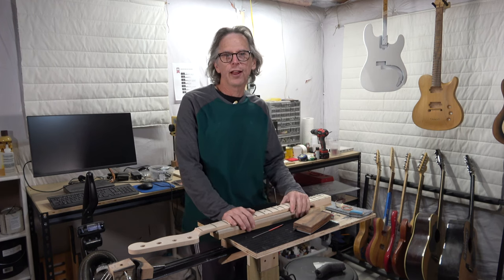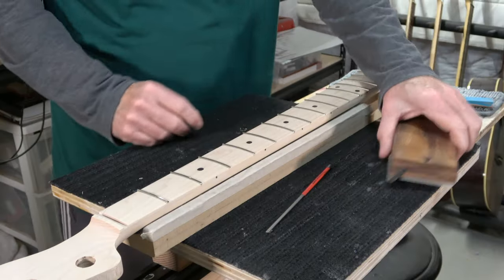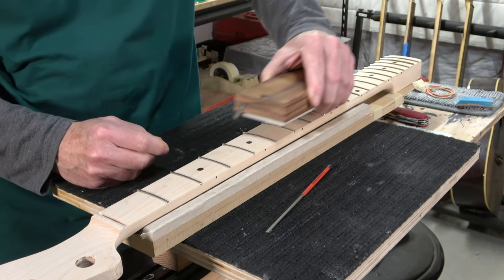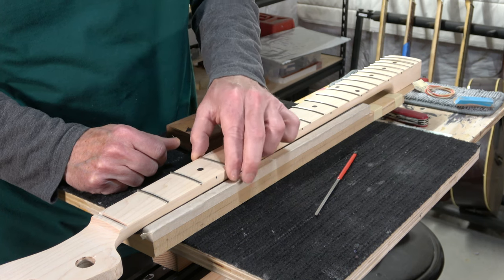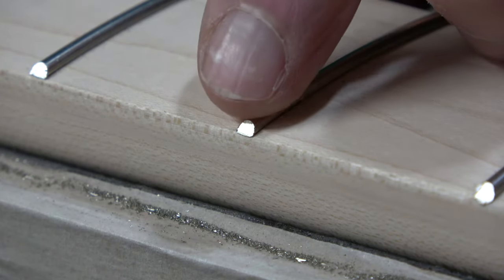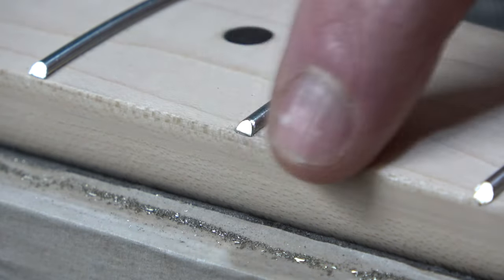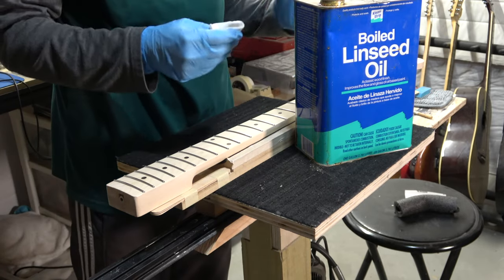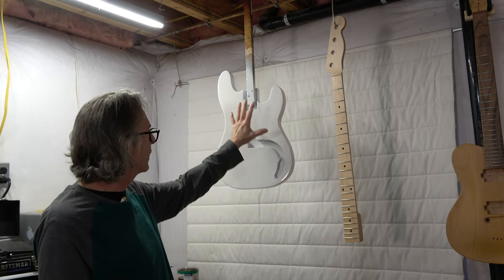Building A Precision Bass Part 15 Beveling Frets And Applying The Finish To A Guitar Neck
Today, I'll be beveling the edges of the frets and applying boiled linseed oil as a finish on my 4-string bass guitar's neck.